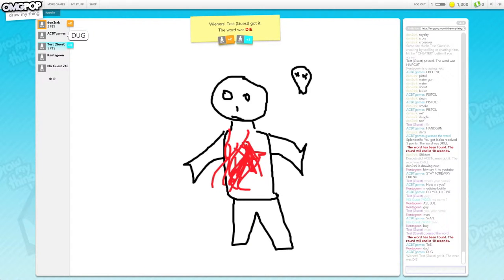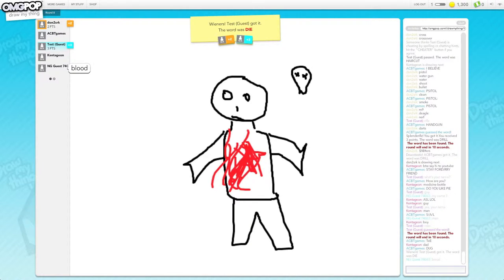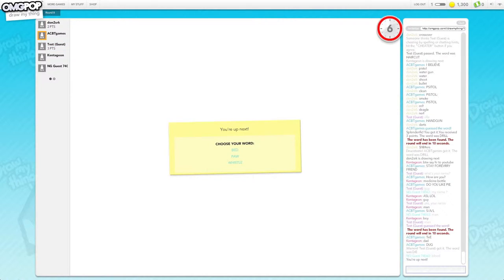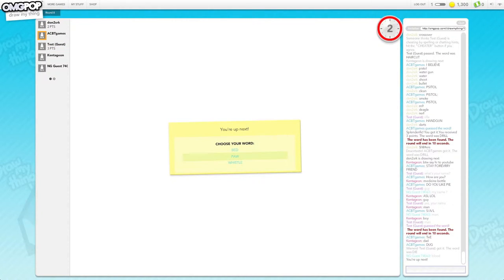#13 - Draw My Thing - w/ Titchii, Doncharted, Kentageon "Eat"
Next Episode ►
( `Not yet released.

♪ JIMJUM:  Awesomnitron
♫ Jack Harteveld: Event Horizon